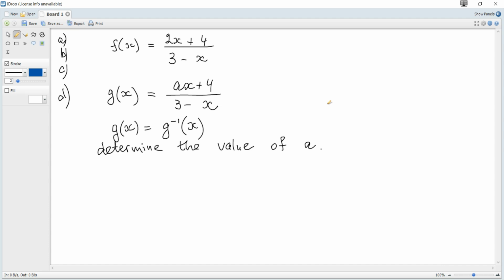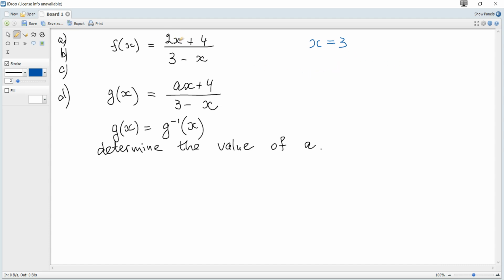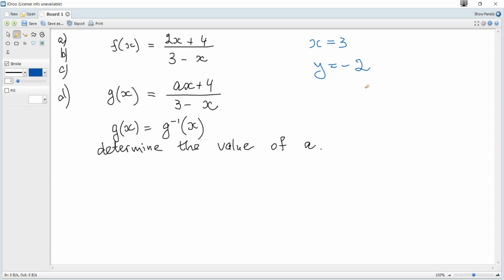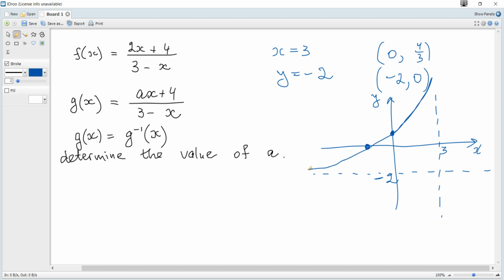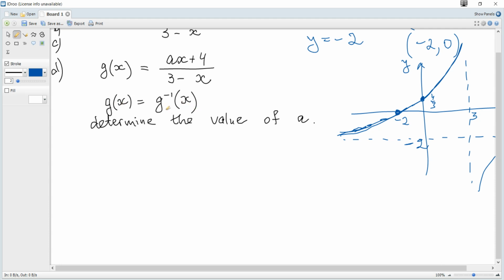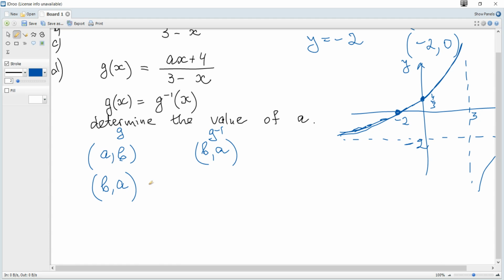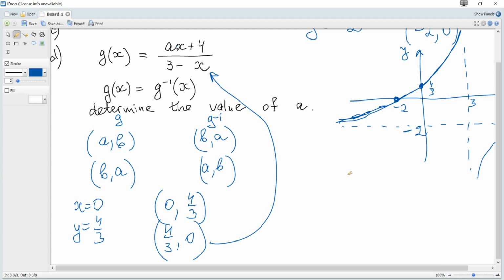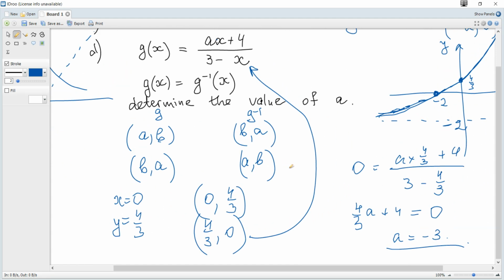IB Maths AA HL Nov 2021 Past Paper 1 Q2. Self-inverse function.